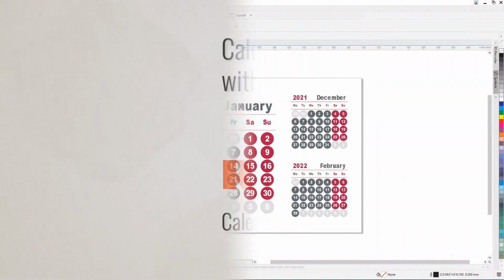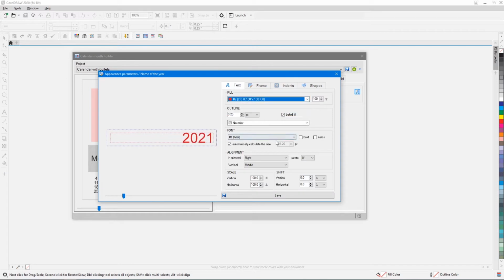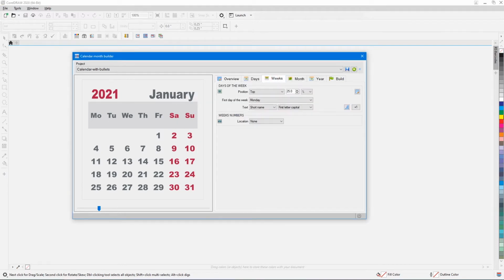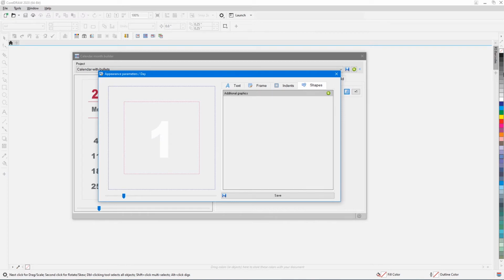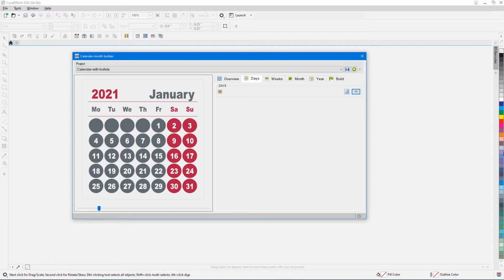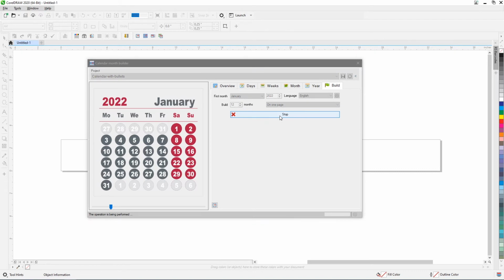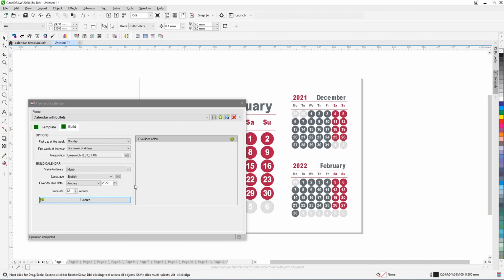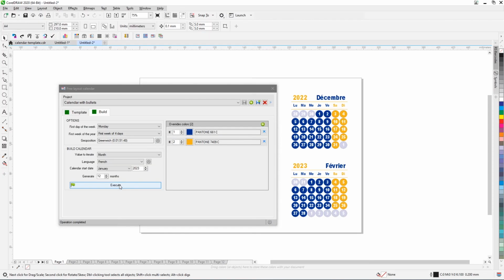Calendar template with bullets in CorelDraw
The Reposcript Calendars library contains several plugins for preparing templates and generating various types of calendars.
In this video, we will look at the complete process of preparing such a calendar.
Having prepared the template once, you can reuse it to create calendars for different years and languages.
The finished calendars can be in a variety of languages, including German, French, Spanish, and Italian.
Let's open the Reproscripts Month Builder plugin window and prepare a new template.
The initial view of the calendar in the new project is far from what we want to end up with.
Let's start by setting the block size to 70 by 70 millimetres.
Now adjust the size of the zone to accommodate the year by setting it to 15 percent of the total block height.
Go into the text parameters of the year and change the color, alignment of the font and narrow it down a bit.
Let's move on to settings of the month names.
We'll make similar changes to the zone size, color and font alignment.
Additionally, we will remove the background, since it is not included in our design.
Let's go back to the general settings, choose a more suitable font, replace the colors present in the template with others
and add a white color to the list, which will not be needed for further work.
Now let's set up the names of the days of the week.
Adjust the size of the zone to 15 percent, align and color the font and remove the background.
To add two horizontal lines go to the Shapes tab.
A new line is added in the middle of the frame, move it up by 50 percent, disregarding the internal padding.
Duplicate the resulting line by adjusting its position by shifting it 50 percent down.
Now let's start setting up calendar dates.
Change the font color to white and add a grey circle in the background in the Shapes tab.
To get an even circle, you need to fix its diameter equal to 95% of the cell height.
For weekends, we use the option to reload the design of elements.
In the background, add exactly the same circle as in the rest of the days, but in red.
Specify that the overloaded parameters should be used on Sundays and Saturdays.
It remains only to fill in the dates of the adjacent months.
To do this, let's create one more appearance overload rule, this time for the missing values.
For these days, the background circle will be light grey.
The display mode for the dates of neighbouring months is configured in the Month tab.
The template is ready - let's try it in action.
Launch the project and in a few seconds we will receive a fully rendered calendar for the specified year and in the selected language.
To arrange three different months on one sheet, we use another plugin Reproscripts free layout calendars.
Let's prepare a small template with three placeholders for our months and create a new project.
For the big square, we'll use the month of the year from the calendar block we just created as the content.
The list of available block designs can be selected from the list in the object settings.
For the small square on top, we will specify all the same parameters, but additionally set the shift of the current value by minus one.
Thus, the previous month of the calendar will be placed in the position occupied by it.
For the bottom square, the shift is one month ahead.
Let's set up an iteration of months in the project and launch the project.
When the plugin finishes its work we will receive a complete calendar with three months - the goal of our work.
In the template, you can easily replace the colours with others and change the generation parameters.
As a result, we can easily and quickly get the calendar in German
or in French